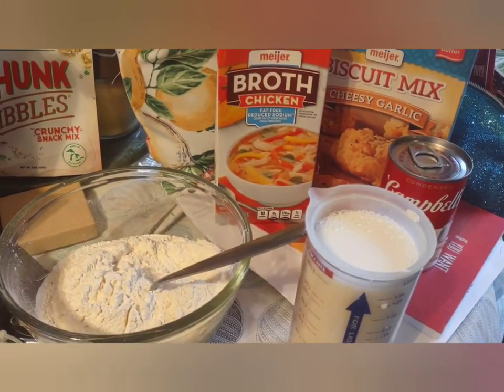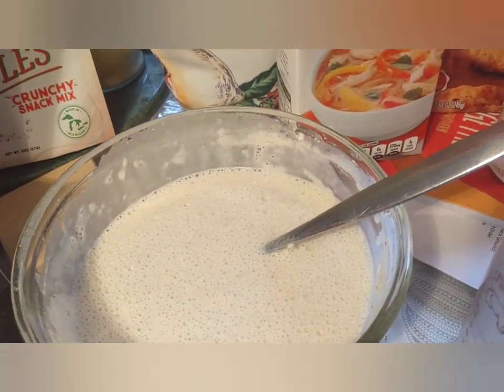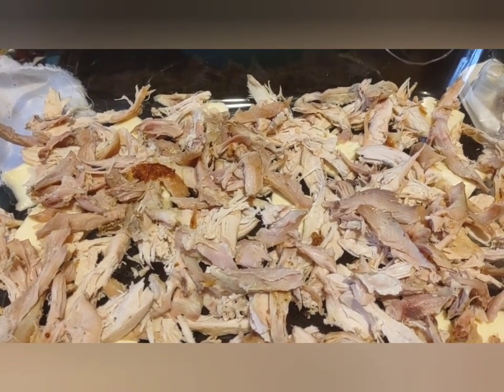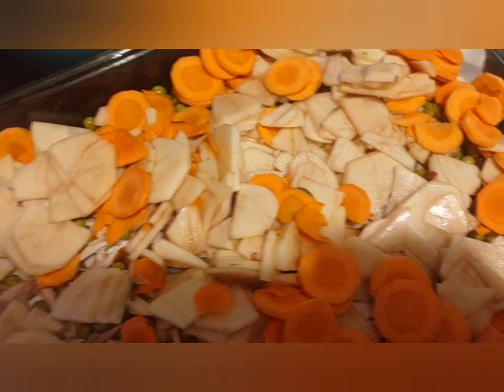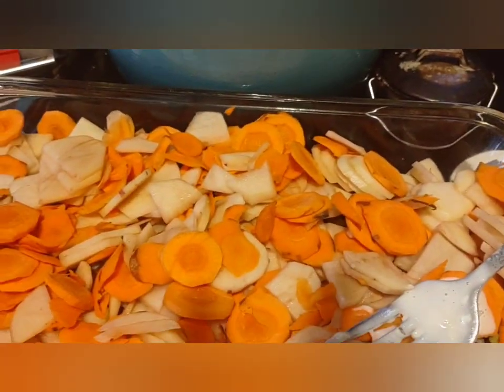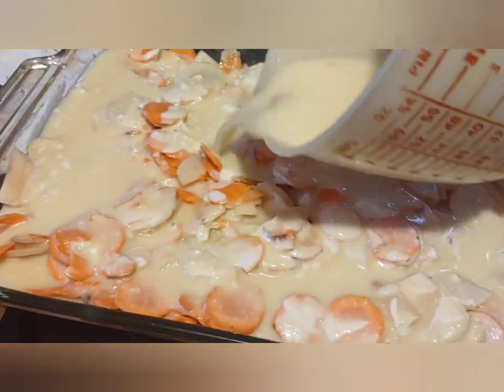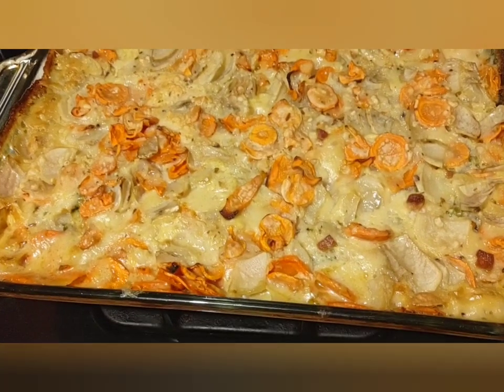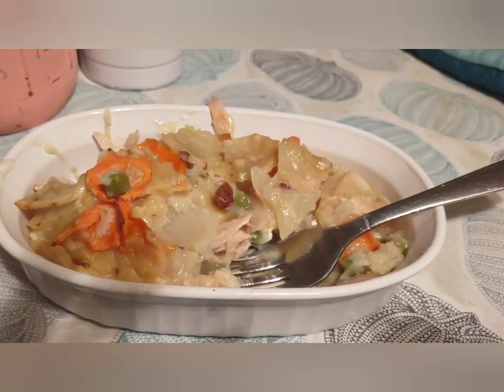Homemade Chicken Pop Pie Recipe 😋 recipe or you can use leftover turkey leftovers or ham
You could make this with leftover turkey or ham